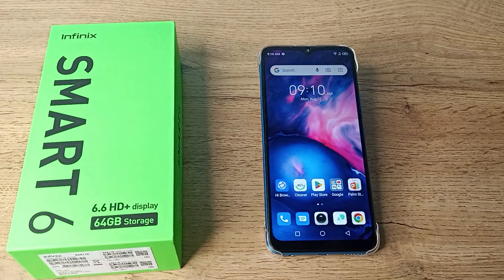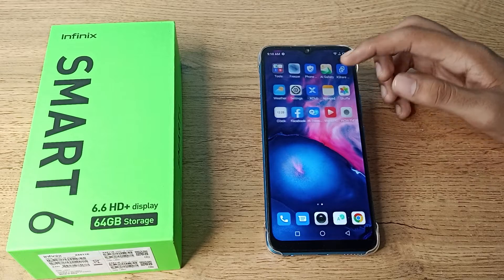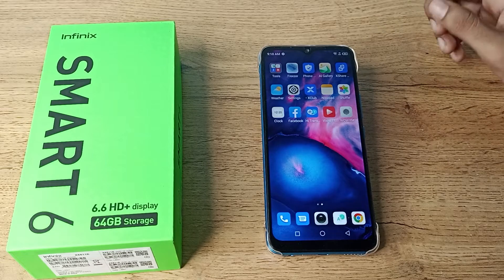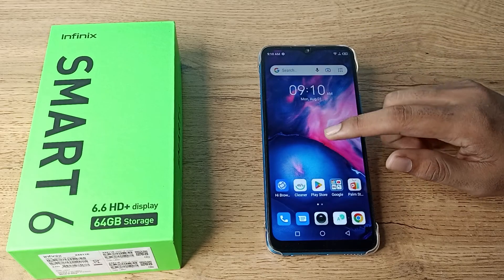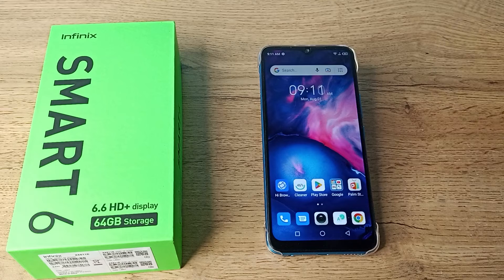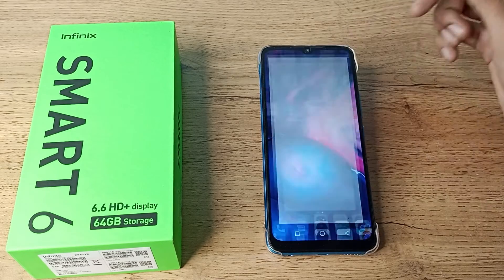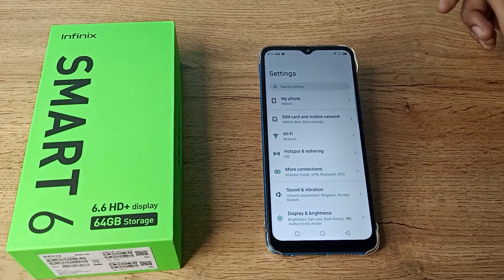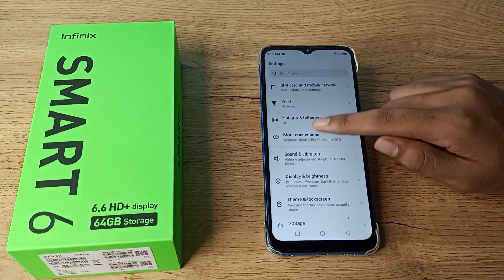How to Forget WiFi Network in infinix smart 6 phone